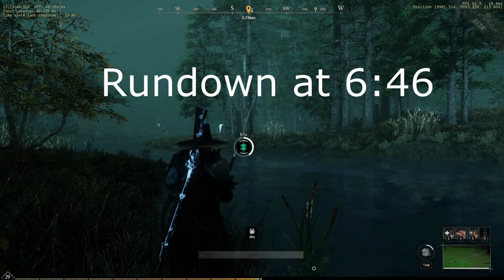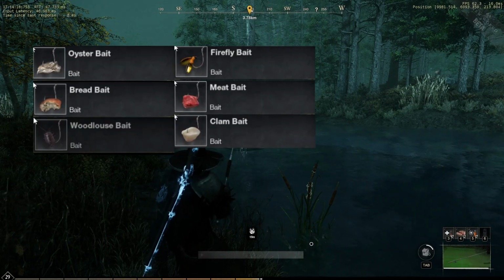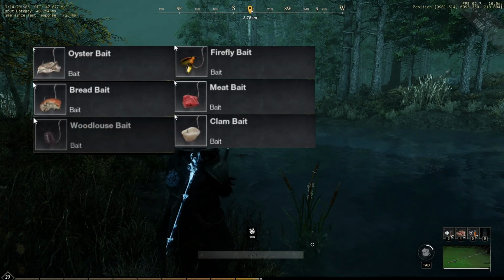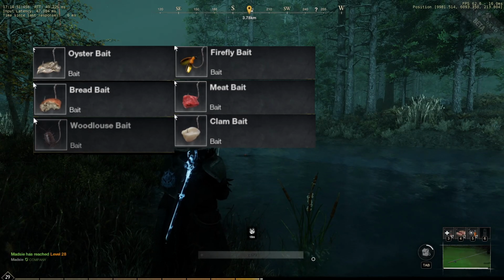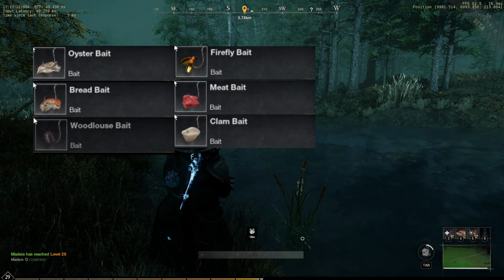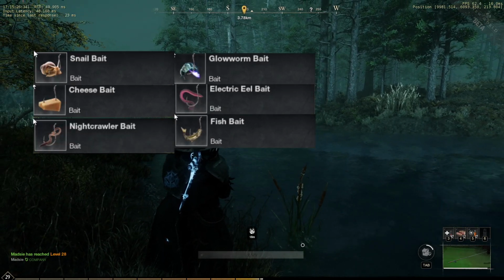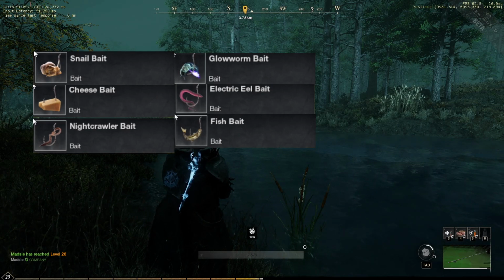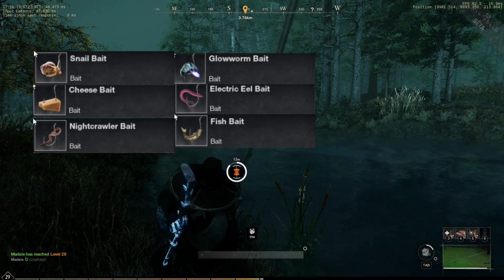New World - Fishing Guide (DONT FISH EARLY) Giveaway included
150 Fish from salt and fresh water. Its not worth it unless you wanna progress cooking.